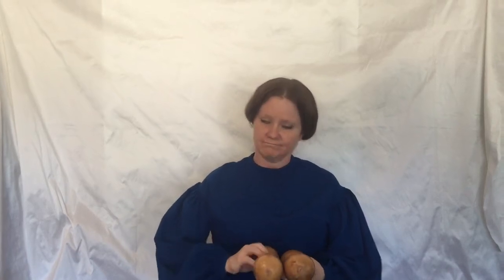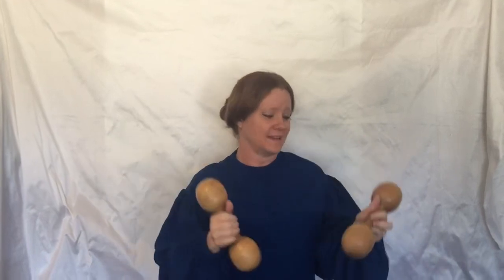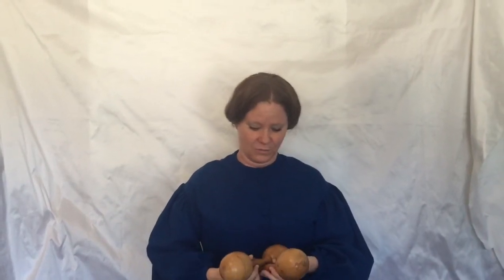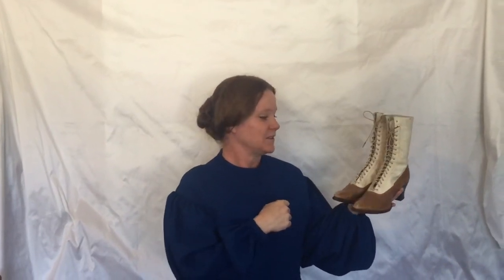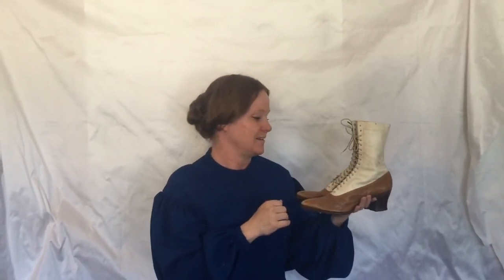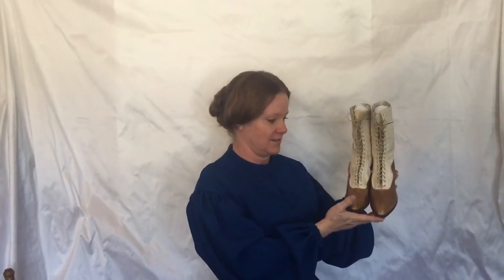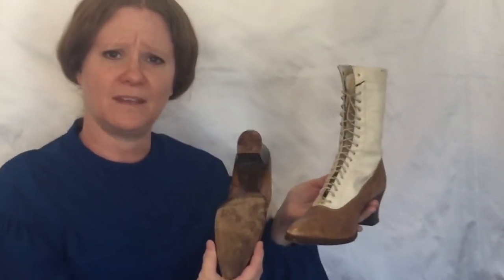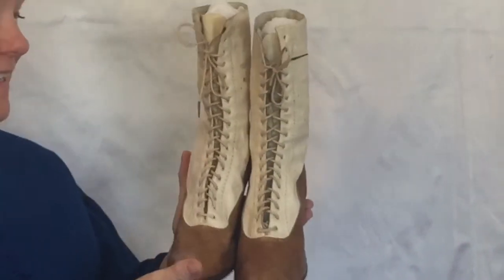1850s gymnastics outfit